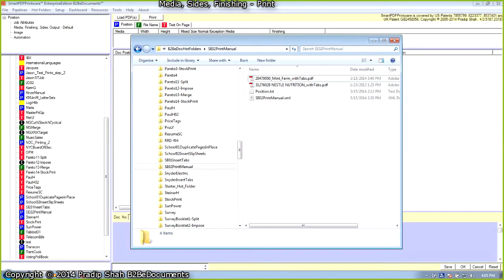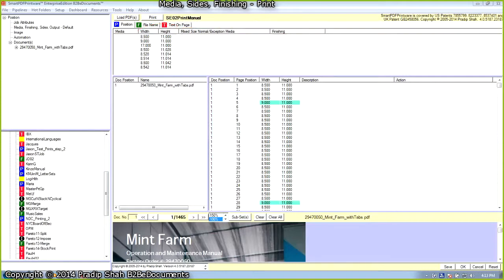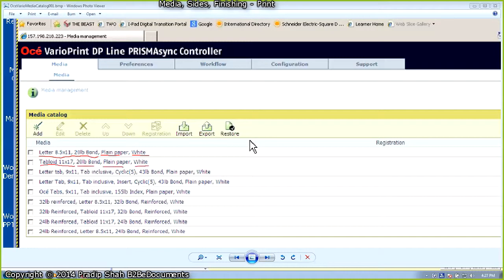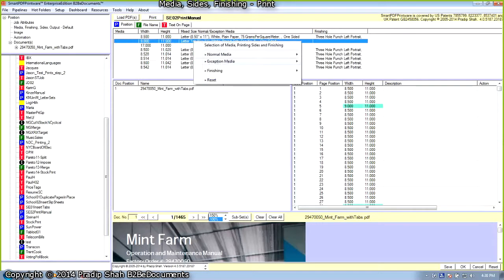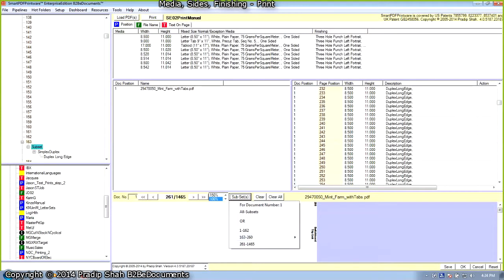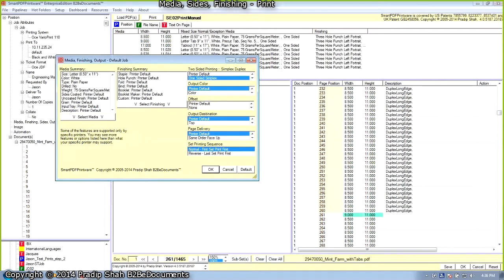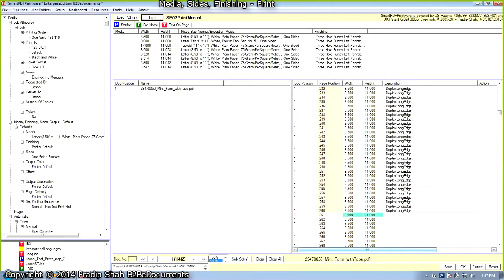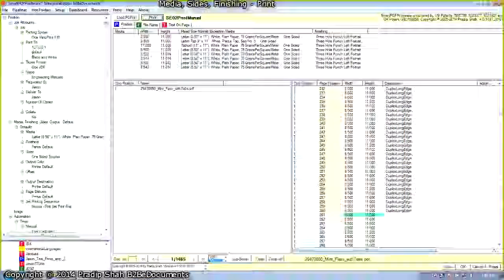3 Engineering Manual How to use Page Size to control Mixed Media Tray Pulls, Finishing